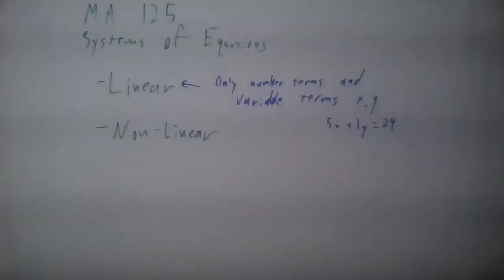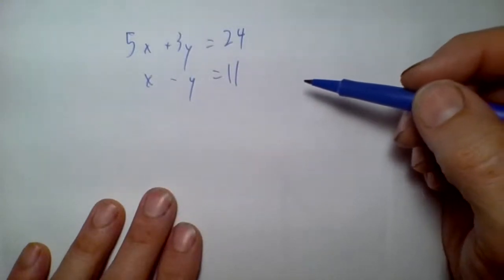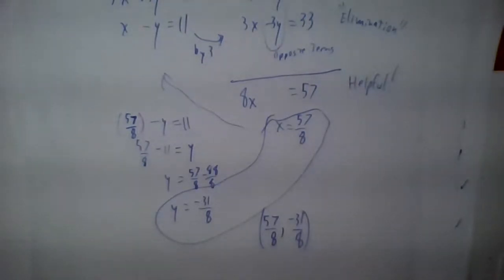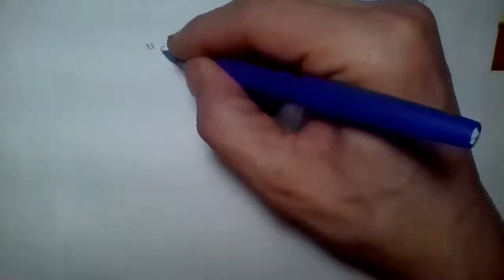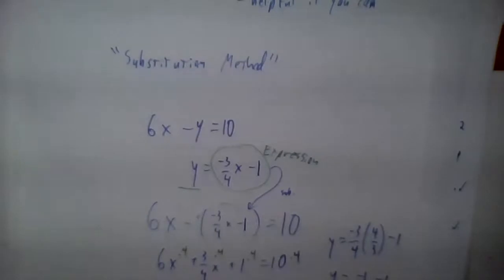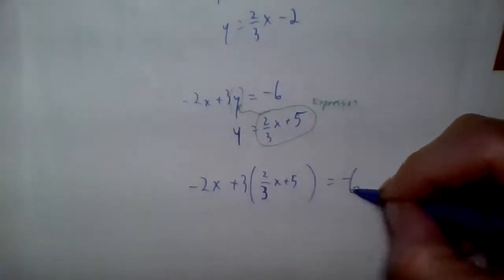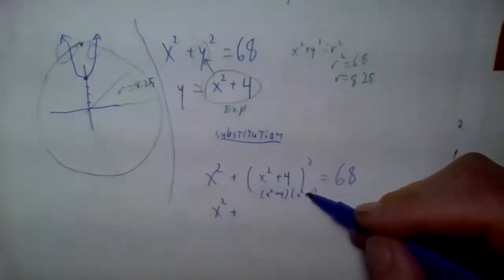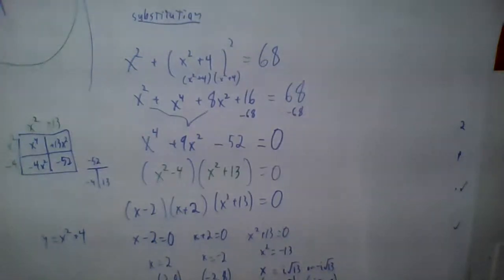2nd attempt April 22